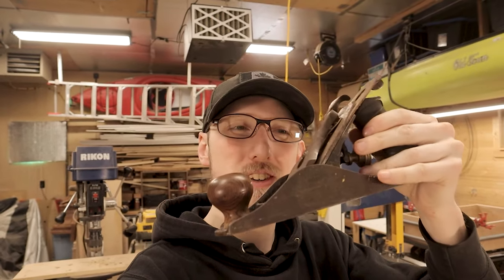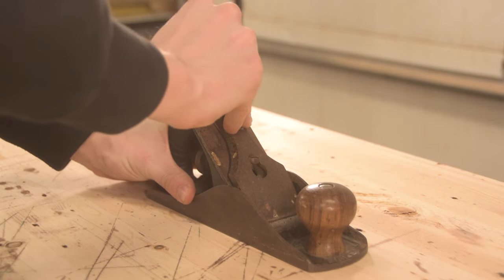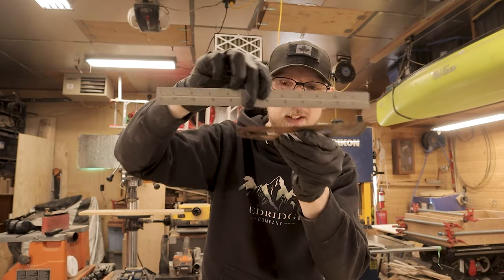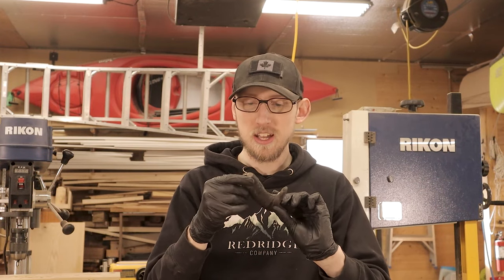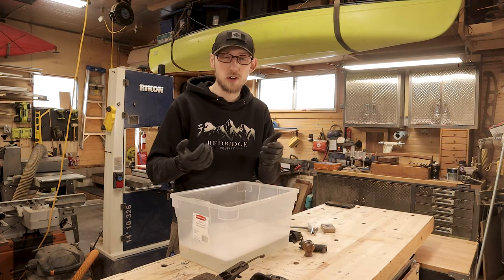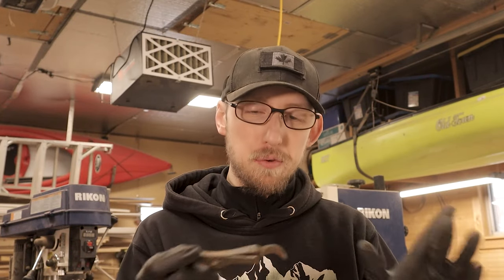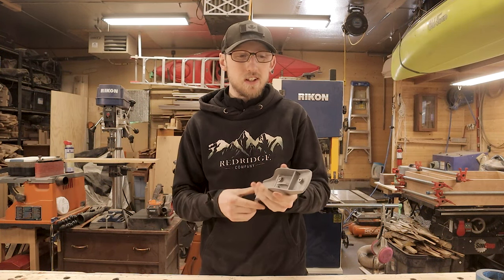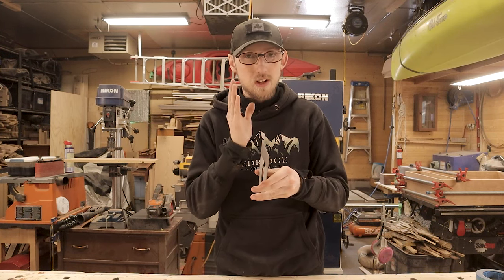100+ YEAR OLD Stanley No.4! Part 1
-First look at upcoming projects
-Bonus Content

Chapter
00:00 - Intro
00:20 - Break Down
02:51 - Analysis
05:31 - Cleaning
07:08 - Sandblasting
11:32 - Outro

Main Camera
Vlog Camera
Voice Over Microphone
On Camera Microphone

DeWalt DW735X Planner
SawStop Contractor Saw
MY FAVOURITE ROUTER
Bosch 1627EVS
DeWalt Atomic Drill

Daily Headphones
Hearing Protection

WHERE THE NAME COMES FROM
Information from Wikipedia, the free encyclopedia

Member Notice: The names at the end of the video are updated before the video is exported so they may not include up-to-date information. It may take a few videos to catch up but your name will be included in any future uploads while your membership is active.